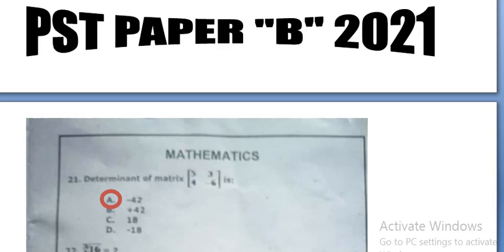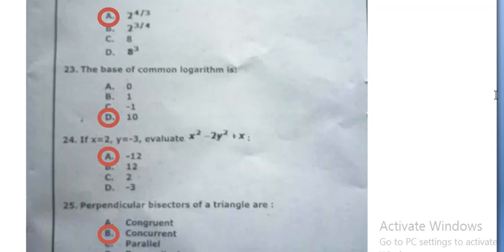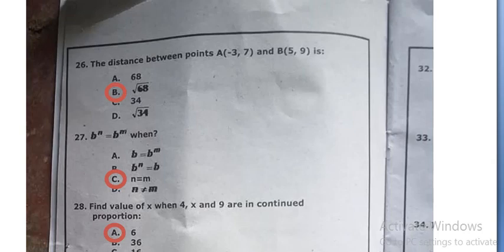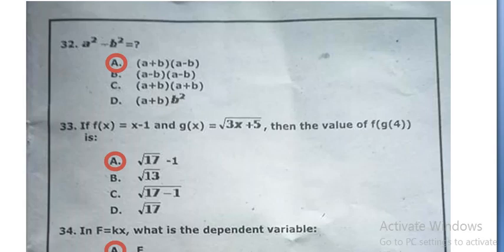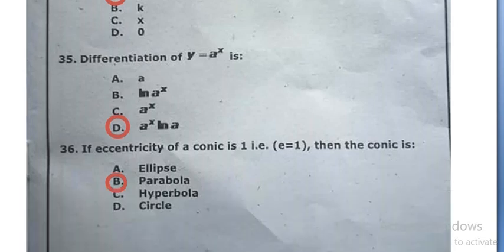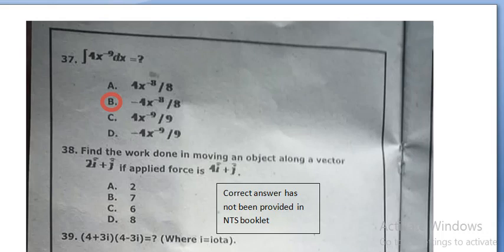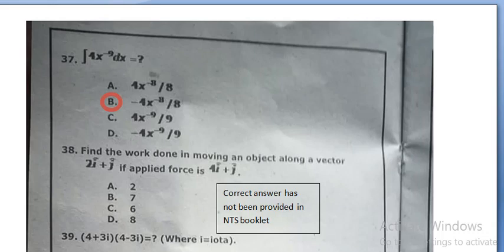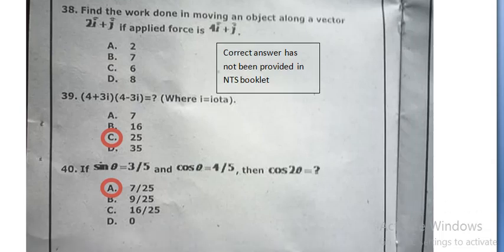Pst paper"B" Nts portion Maths 2021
In this channel (NTS TEST ) you will
Learn about NTS test preparation, NTS paper pattern & get NTS sample papers.
exam. Keep watching my Channel (NTS TEST
). PST paper